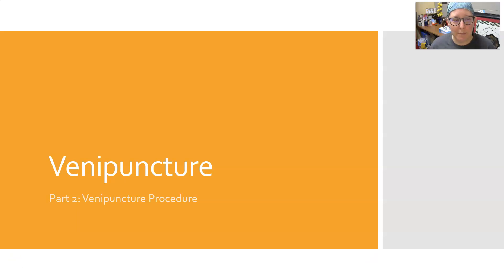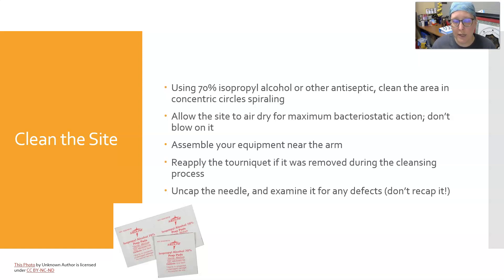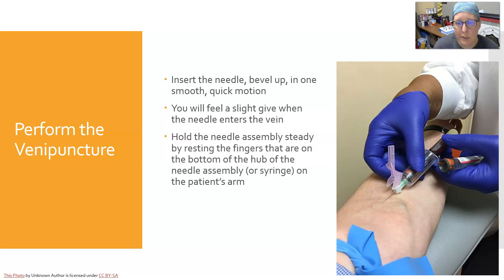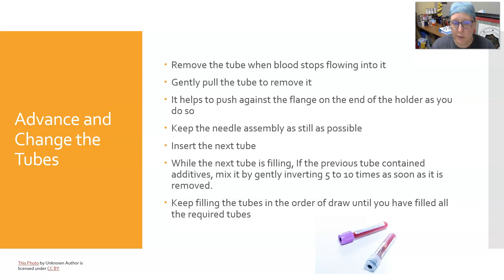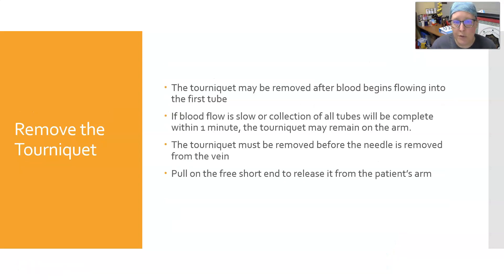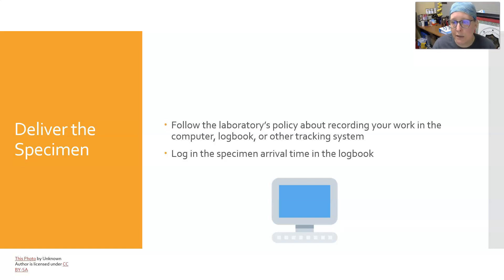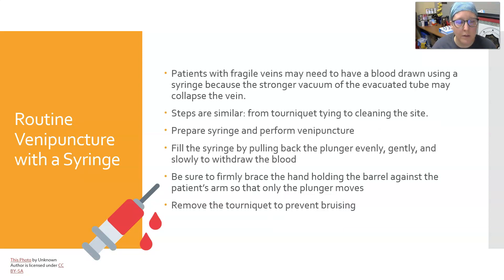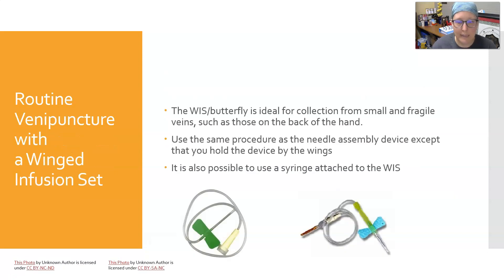Venipuncture Part 2: The Procedure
Venipuncture procedure from cleaning the site to cleaning up after yourself! With notes on how it applies to drawing blood with a syringe or winged infusion set (a.k.a. butterfly needle). The second part on how to do phlebotomy.